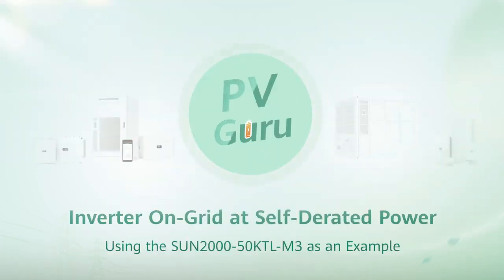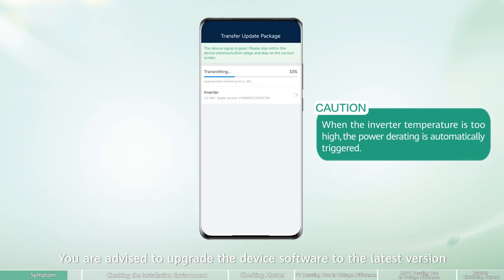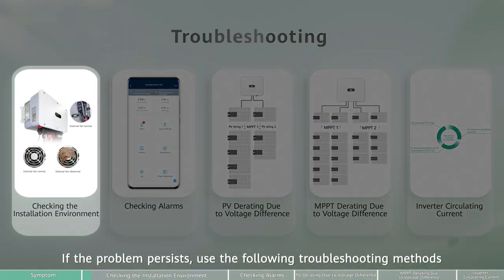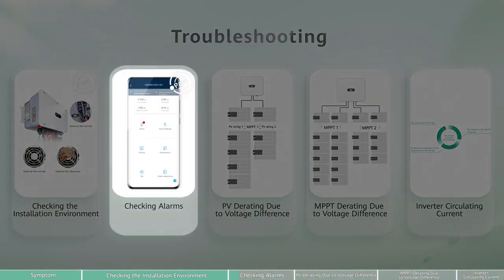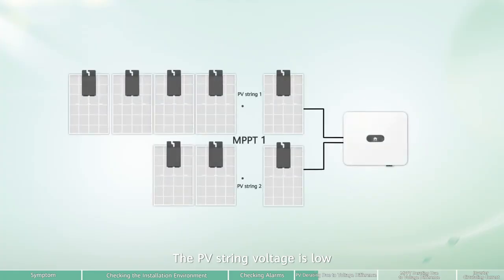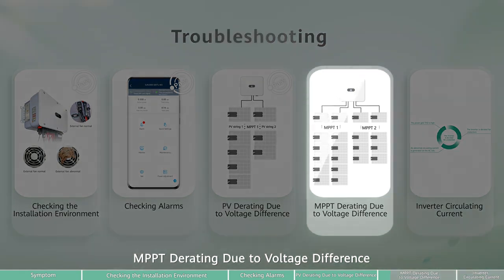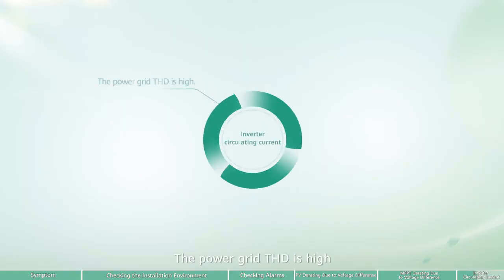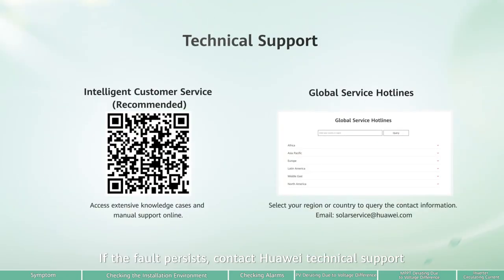Huawei Inverter Self-Derating Explained | On-Grid Power Limitation Causes & Fix Guide I Solar&Solar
Learn how to diagnose and resolve Huawei inverter self-derating issues during on-grid operation, a common performance limitation affecting modern solar PV systems and energy storage installations.

If your solar inverter is not delivering full output, this guide will help you identify the root causes and restore optimal system performance—essential for solar installers, EPCs, and solar wholesalers working with high-efficiency solar panels, solar batteries, and complete solar kits.

⚠️ What is Self-Derating?
Self-derating occurs when the inverter automatically reduces output power to protect the system due to environmental or electrical conditions.

🔍 Key Causes & Troubleshooting Steps:

1. Installation Environment Check

Verify ambient temperature and ventilation conditions
Ensure proper airflow and cooling for the solar inverter
Avoid direct sunlight exposure or enclosed spaces

2. Alarm & Fault Code Analysis

Check inverter logs for active alarms or warnings
Resolve any system faults affecting performance

3. PV-Side Voltage Difference Derating

Inspect string voltage consistency across solar panels
Identify mismatched strings or shading issues

4. MPPT Voltage Difference Derating

Ensure balanced input across MPPT channels
Check for uneven distribution of PV strings

5. Inverter Circulating Current Issues

Verify correct wiring and system configuration
Check for grounding or internal current imbalance

⚡ Best Practices for Maximum Performance:

Use high-quality components from trusted solar PV suppliers and solar distributors
Design balanced PV strings for optimal MPPT performance
Ensure proper installation of solar panels, solar inverters, and energy storage systems
Perform regular system diagnostics and maintenance

This guide is essential for professionals managing solar PV systems, solar batteries, and hybrid energy storage solutions, ensuring maximum efficiency and system reliability.

👉 Ideal for:

Solar installers and EPC contractors
Solar wholesalers and distributors
Maintenance technicians and engineers
Professionals working with complete solar kits and energy storage systems

Restore full power output and keep your solar systems performing at their best.